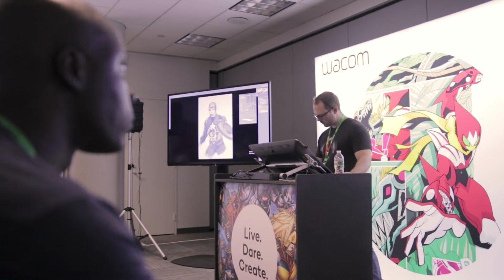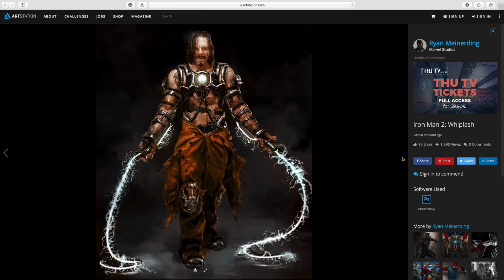Ryan Meinerding on What it Takes to Design Marvel Superheroes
At the NYCC 2017 Wacom Theatre, we chat with Head of Visual Development at Marvel Studios, Ryan Meinerding on his workflow, experiences, upcoming projects, hobbies and what it takes to work in the industry.